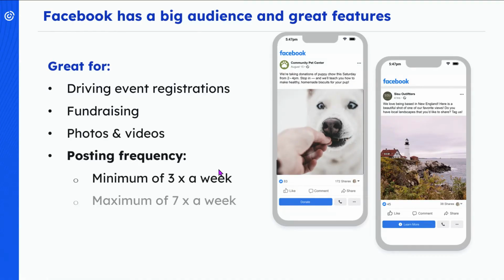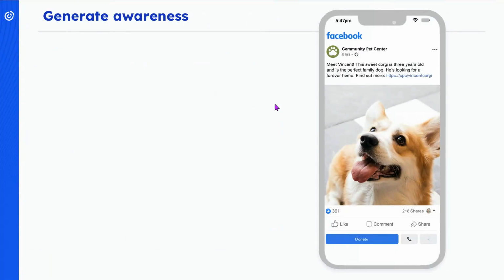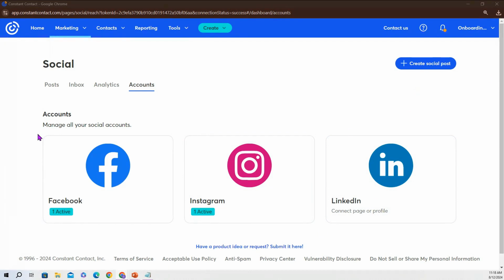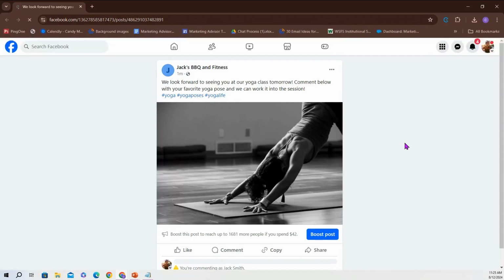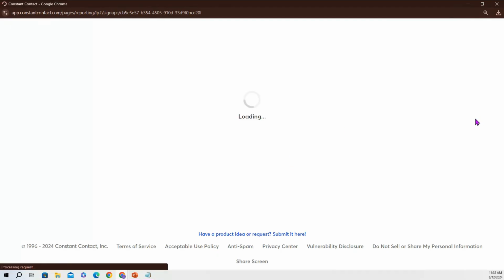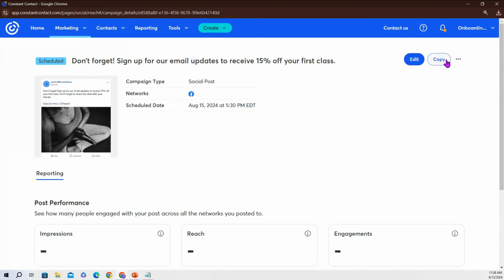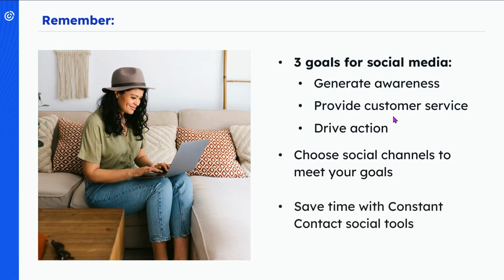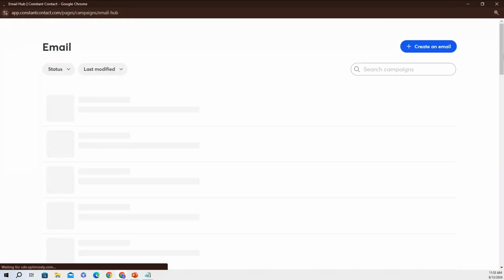How to Connect and Manage Your Social Media in Constant Contact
Managing your social media marketing in Constant Contact is a great way to save time and simplify your processes.

In this one-hour webinar, you’ll learn how to connect your social media accounts, schedule content, and stay on top of replies and engagement with your pages. You’ll leave with plenty of tips and ideas for using social media effectively within your account.

More specifically, you’ll learn:
• How to choose the right social channels for your business
• What to post and where to focus your time for success
• How to easily manage your social media efforts in Constant Contact